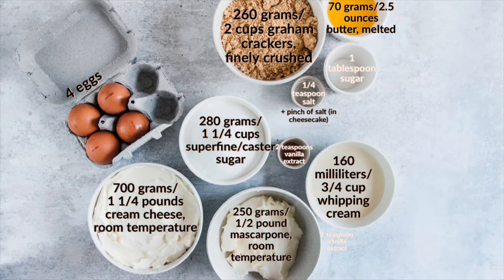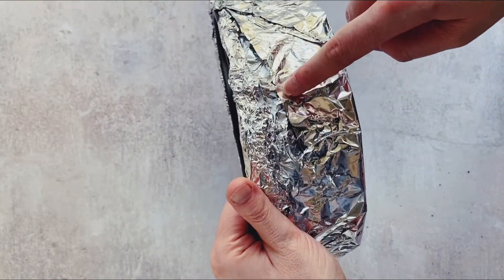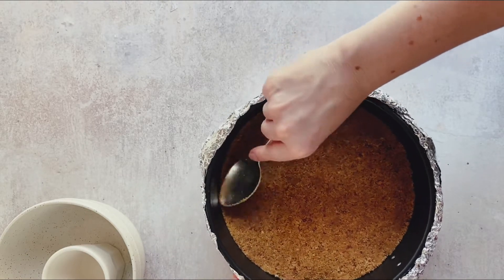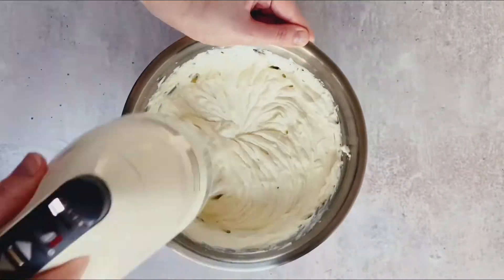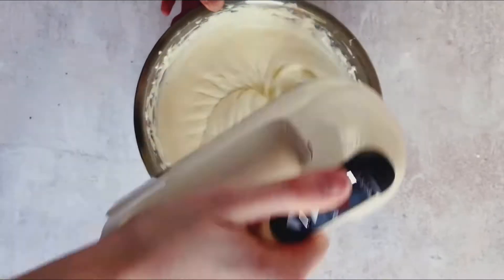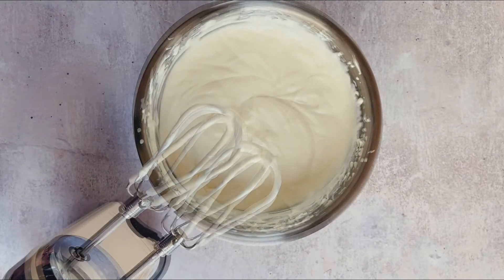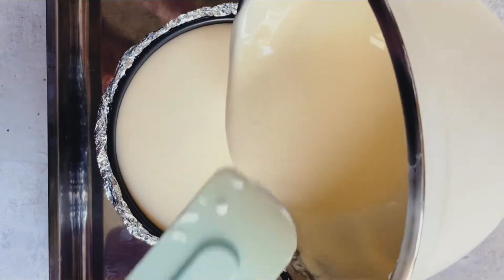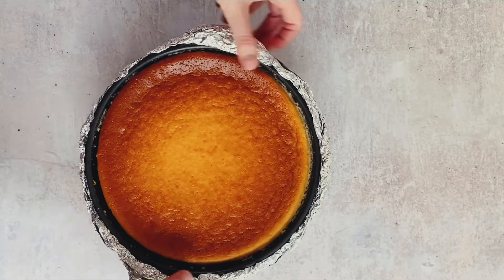The BEST New York Cheesecake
A classic New York Cheesecake is a stellar dessert that can sometimes scare people, but it honestly couldn’t be easier to prepapre and even better, this can happily feed a bunch of people.

Serves 12

For notes and tips on how to make the best cheesecake every time,

Adapted from Simply Recipes